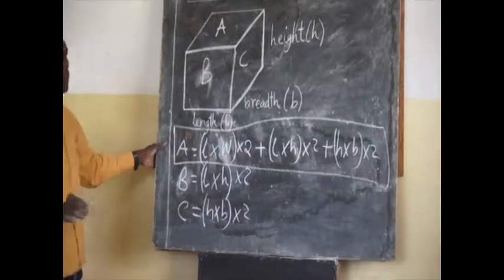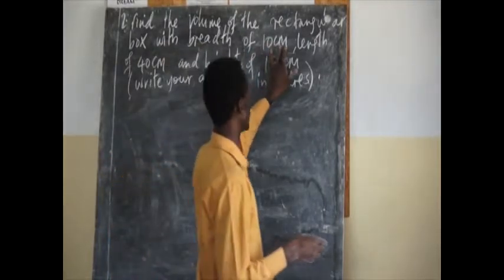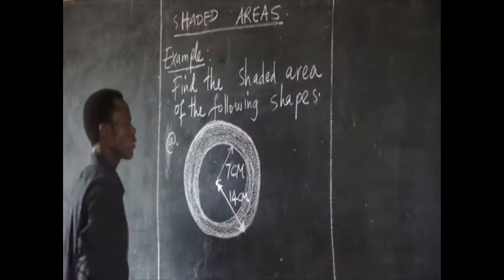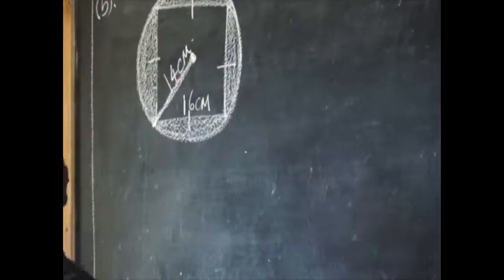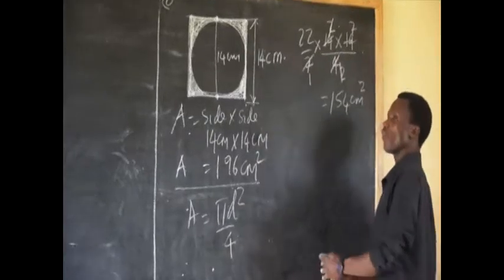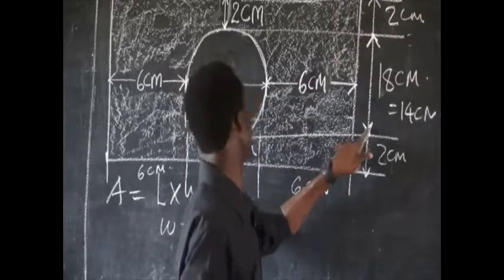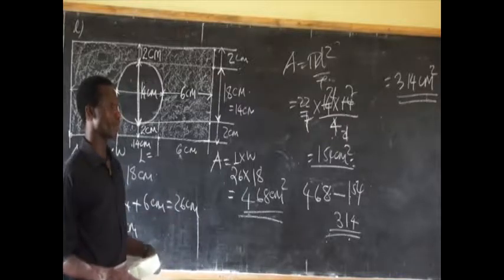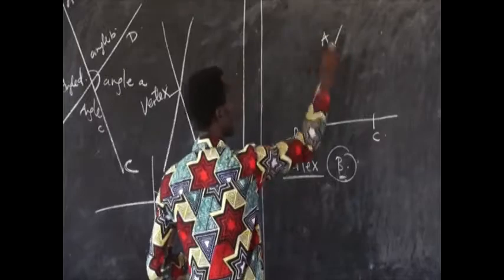HISABATI: TAZAMA, JIFUNZE NA HAMASISHA KUSOMA SAYANSI NA HISABATI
HISABATI, Tazama, jifunze na hamasisha wanafunzi kusoma masomo ya sayansi na hisabati kwa maendeleo thabiti ya taifa na jamii kwa ujumla.
watch learn and inspire the pupils&students in learning science subjects and mathemtics for systematic and sustainable developments
science for systematic and sustainable lead to mass development.
utii na bidii ni chanzo cha ufaulu kitaaluma
*obedience and efforts are the source of the best academic performance